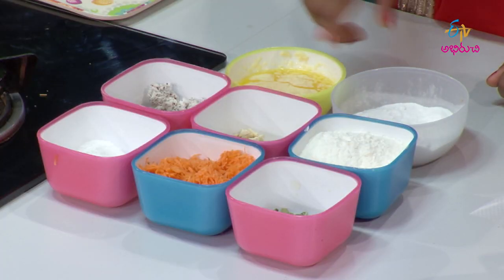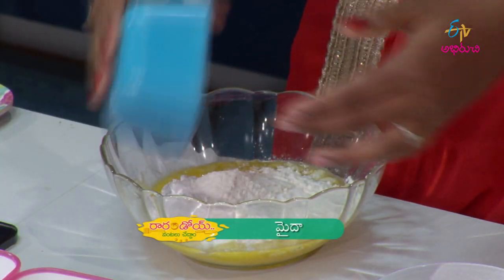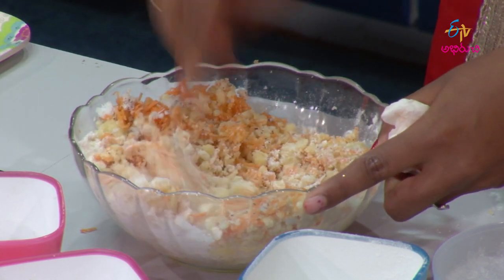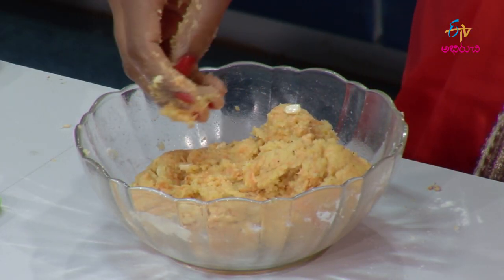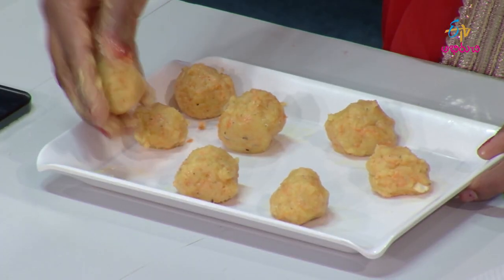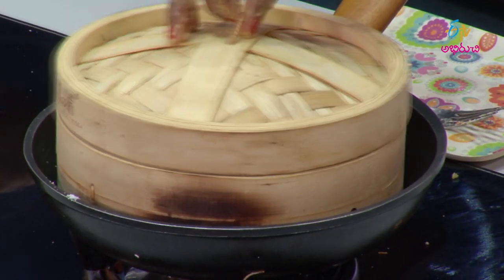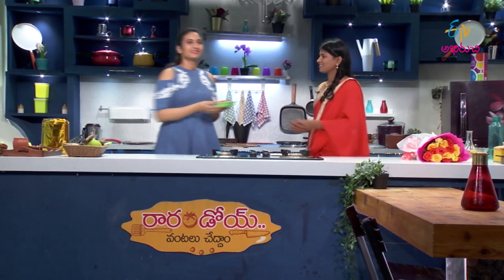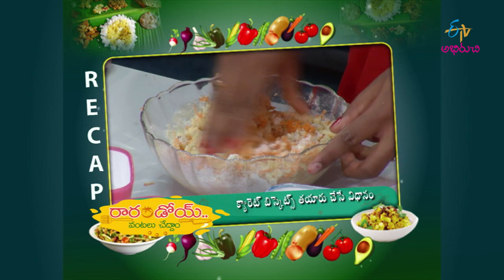Carrot Biscuits | Rarandoi Vantalu Chedam | 25th November 2019 | ETV Abhiruchi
Welcome to ETV Win APP download for FREE, to watch your ETV Network channel’s programmes any where any time.

The guest brings us a recipe of Carrot Biscuits using carrot, all-purpose flour, sugar, and various wholesome ingredients.